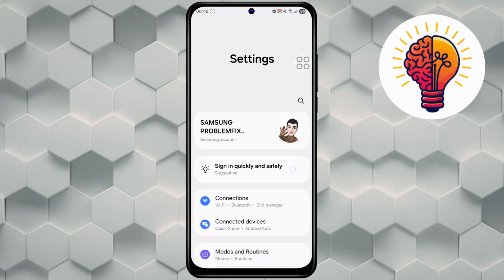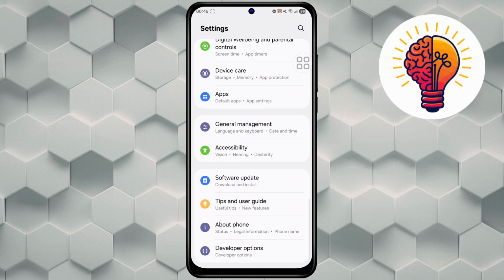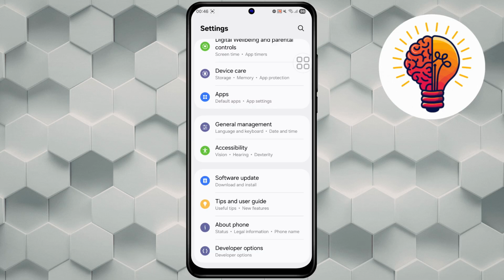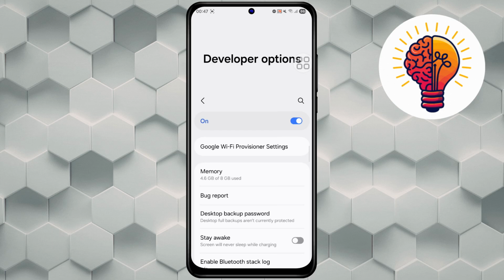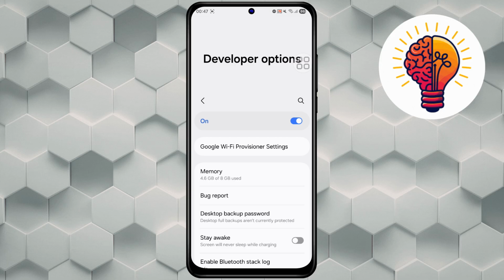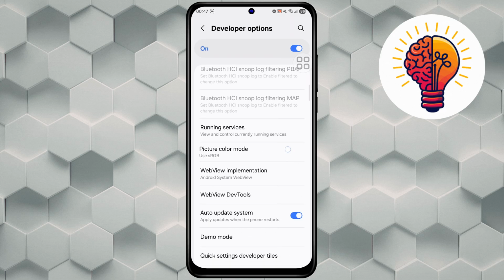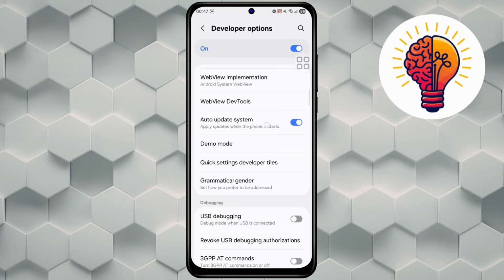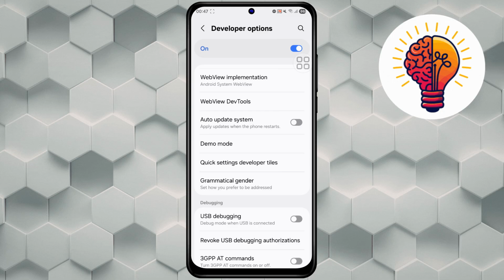How to Turn Off Auto System Update in Android – Stop Forced Updates Today!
Stop Android from updating automatically and take full control of your device! In this video, I’ll show you how to turn off auto system update in Android using developer options, so updates only happen when YOU want them to.

Learn step by step how to:

Open your Android Settings menu and access system tools

Enable Developer Options if not already active

Locate and turn off Auto System Update

Control when your Android installs updates

By the end of this video, you’ll never have to worry about unexpected system updates again. Make your phone work exactly the way YOU want!

Watch, follow, and master these steps to take control of your Android today.

Timestamps / Chapters

0:00 – Intro & Overview
0:11 – Open Settings on Your Android
0:19 – What You Can Do in Settings
0:26 – Accessing Developer Options
0:44 – Enabling Developer Options (if needed)
1:05 – Exploring Developer Options
1:10 – Advanced System Features
1:18 – Find Auto System Update
1:22 – Turn Off Auto System Update
1:29 – Benefits of Disabling Auto Updates
1:37 – Like, Share & Subscribe

 – stay updated, stay in control!”